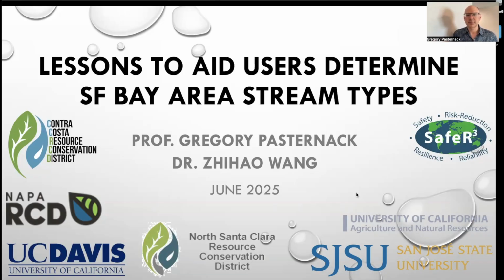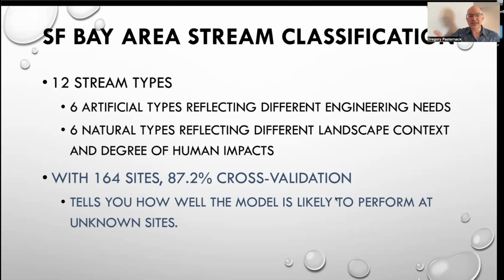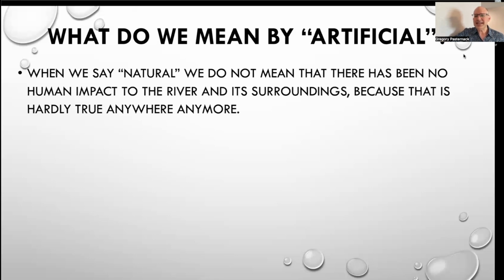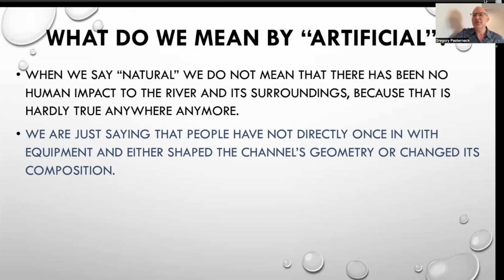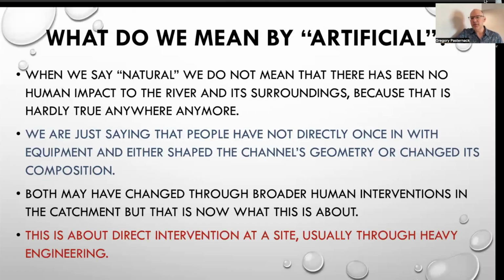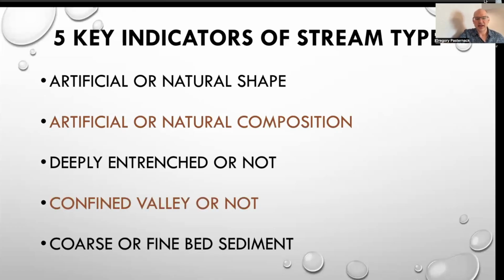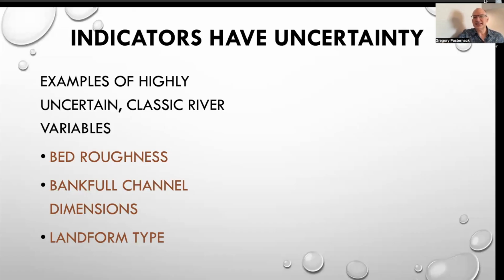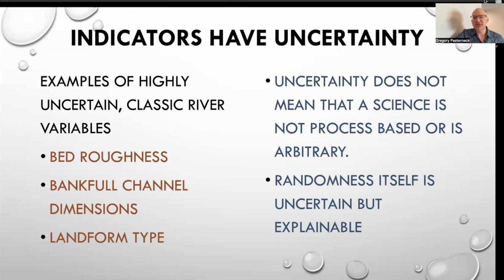RSL33: How Can I Identify Stream types in the SF Bay Area?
In this video I introduce the 5 key indicators that you need to understand to be able to identify the stream type at any location in the San Francisco Bay Area.